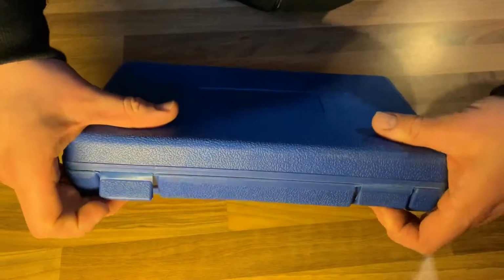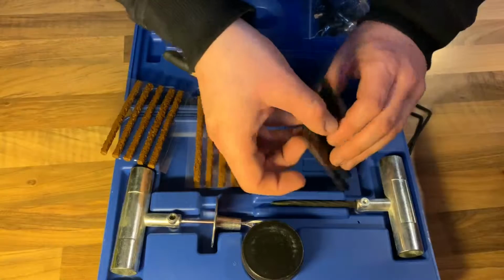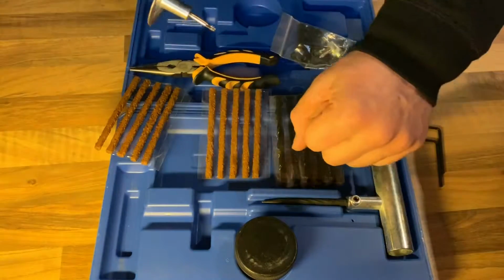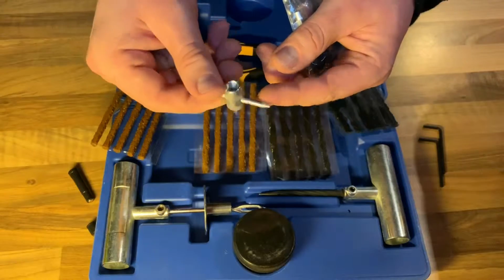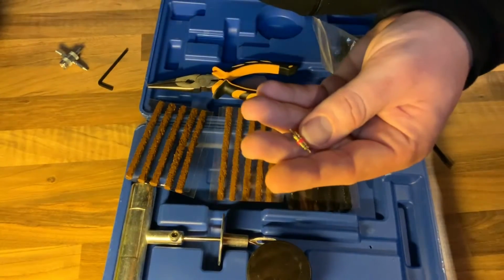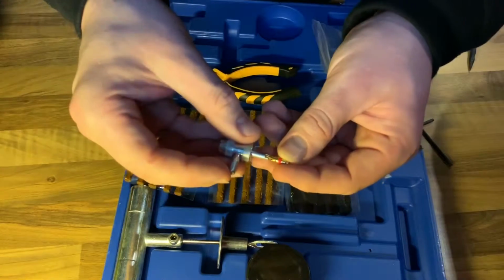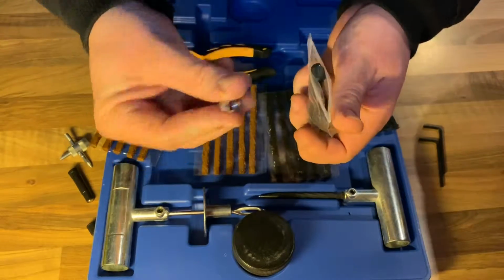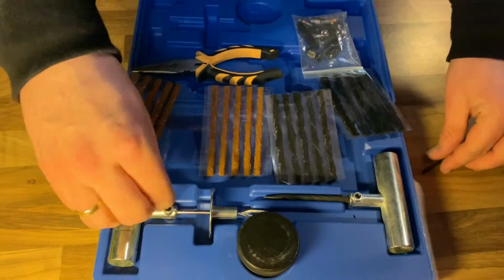CNIKESIN 67Pcs Tire Repair Kit for Car etc Flat Tire Puncture Repair Kit unboxing and instructions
CNIKESIN 67Pcs Tire Repair Kit for Car，Motorcycle ，ATV, Jeep, Truck, Tractor Flat Tire Puncture Repair Kit

★Tubeless Tyre Repair Kit : This professional heavy duty kit easily repairs all types of tubeless tires on Motorcycles, ATVs, UTVs, Tractors, Lawnmowers, Trucks, Jeeps, SUVs, Cars, Haulers, Trailers and more. Not for use on tube tires or side wall blow outs.
★Durable & Strong : The Tubeless Tyre Repair Kit is engineered to be strong so that it will be the last kit you ever have to buy.
★Everything You Need : A dependable tyre gauge and pliers will be needed for every repair. A 120 PSI chrome tire gauge and steel sure-grip pliers are included in this kit, along with 64 other well thought-out flat tire repair tools and pieces plus a durable mobile storage case to keep it conveniently all together.
★Quick Easy Repair : Because we know everyone is not a professional we have designed instructions which makes tire repair as easy as 1,2,3. Whether you are at home in the garage or in an emergency roadside situation the step by step guided instructions will have you back on the road in no time.
★Tire Kit Include : (1) T-handle Insertion Tool (1) T-handle Spiral Probe Tool (40) Self-Vulcanization Repair Plugs (4) Standard Valve Cores (4) Chrome Hex Valve Caps (4) Black Plastic Valve Caps (4) Black Plastic Extension Valves (1) Double Head Tire Pressure Gauge (1) 4-Way Valve Stem Tool (2) L-type Hex Tools (1) Plastic Storage Box (1) Sure Grip Pliers (1) Lubricant (1) Storage Case

Product Description:

This tire repair kit is ideal for repairing punctures in the tubeless tires of Motorcycles, ATVs, Lawnmowers, Tractors, Bikes, Jeeps, Trucks & Cars.

What's Included:
INSTRUCTIONS: Because we know everyone is not a professional we have designed instructions which makes tire repair as easy as 1,2,3...

KIT CONTENTS:
1 X T-handle Insert Tool
1 X T-handle Spiral Probe Tool
40 X Self-Vulcanization Repair Plugs
4 X Standard Valve Cores
4 X Chrome Hex Valve Caps
4 X Black Plastic Valve Caps
4 X Black Plastic Extension Valves
1 X Double Head Tire Pressure Gauge
1 X 4-Way Valve Stem Tool
2 X L-type Hex Tools
1 X Plastic Storage Box
1 X Sure Grip Pliers
1 X Lubricant
1 X Storage Case